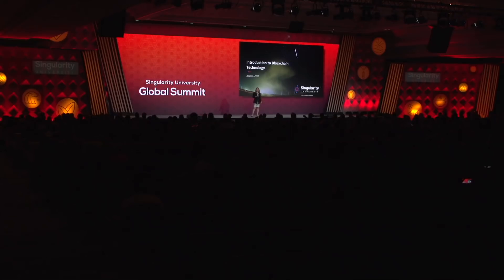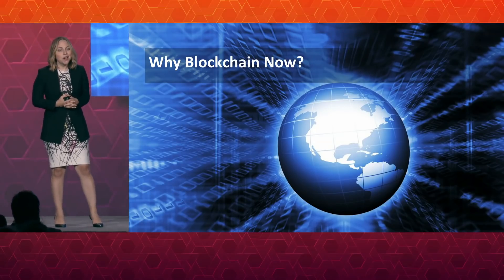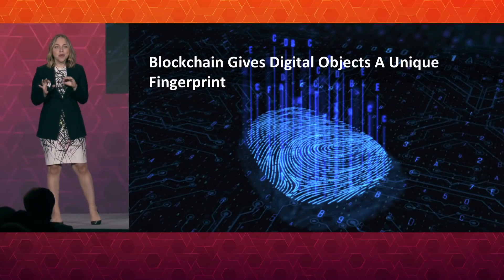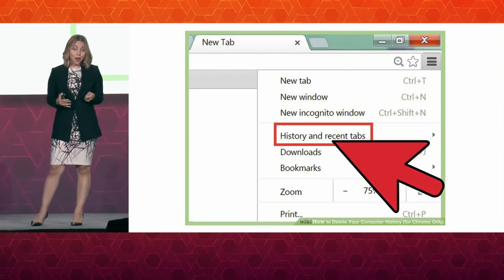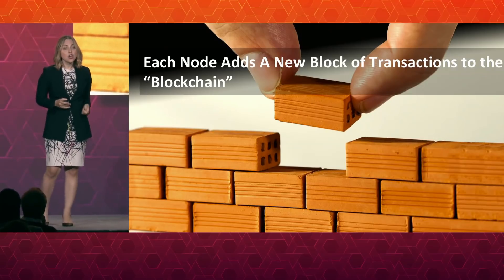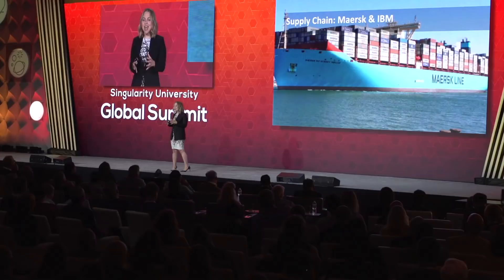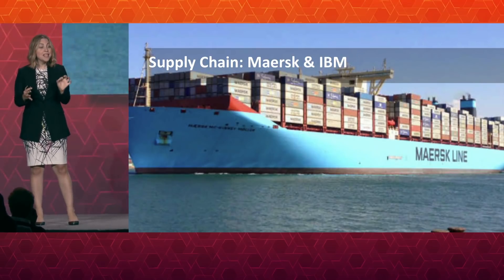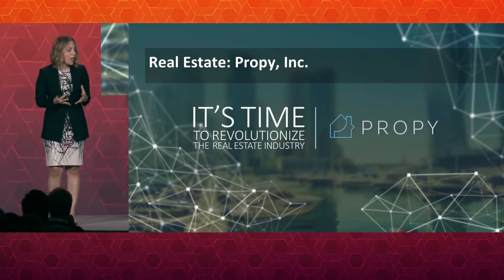Nathana Sharma | Foundation In Exponentials: Crypto | Global Summit 2018 | Singularity University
Nathana Sharma, Principal Faculty, Blockchain, Policy, Law &
Ethics, Singularity University

Exponential technologies are fueling disruptive change in industries and societies around the world. This session provides a rapid-fire introduction to Machine Learning/Artificial Intelligence, Cryptographic technologies and currencies, Next-generation Energy, Robotics, and Exponential Medicine.